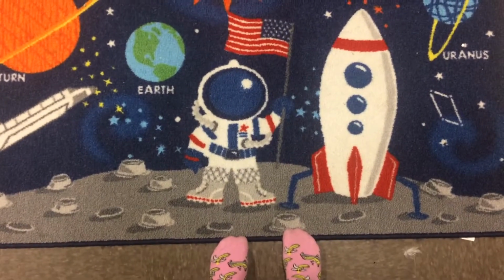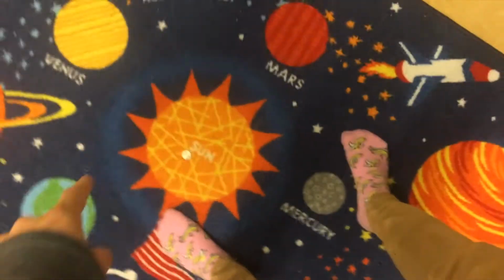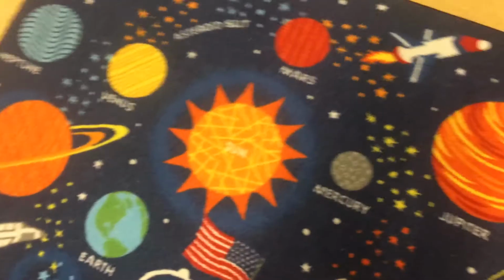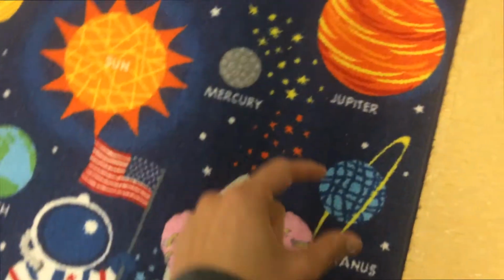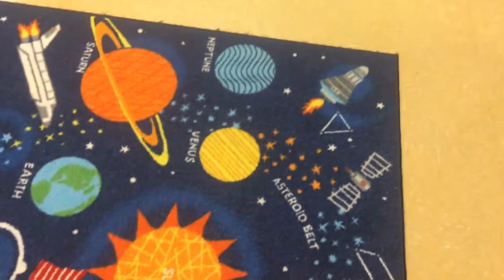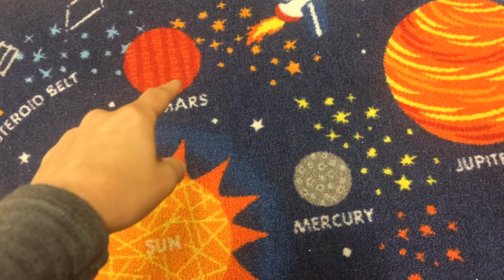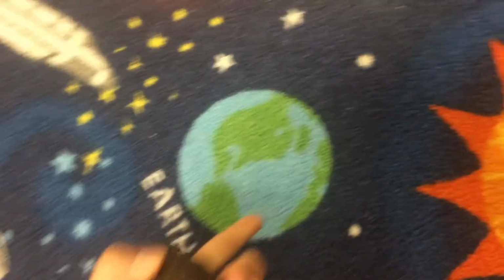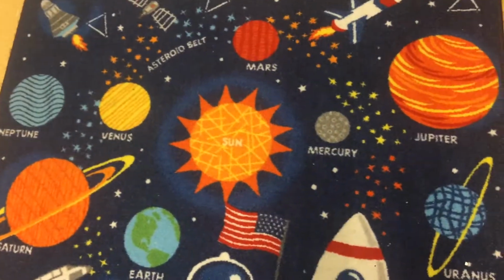Sizes of the planets according to my rug